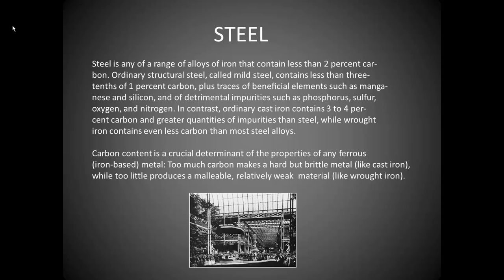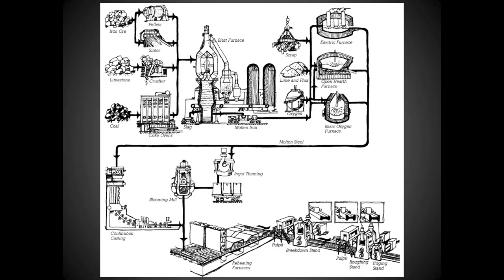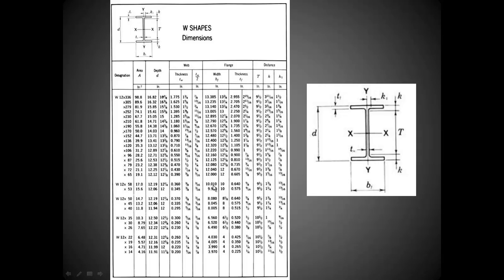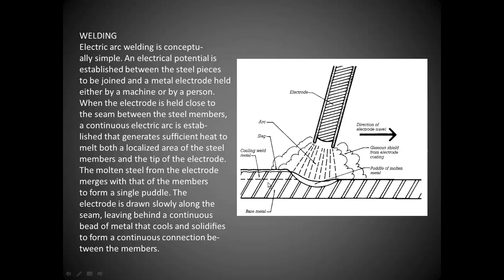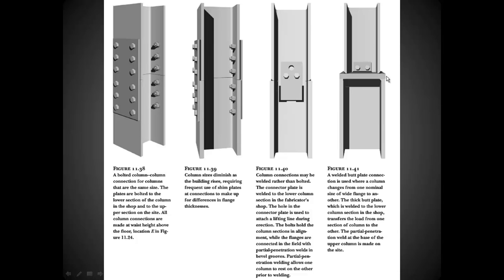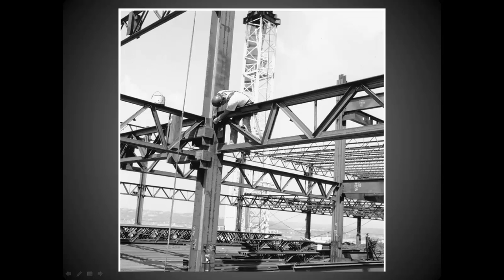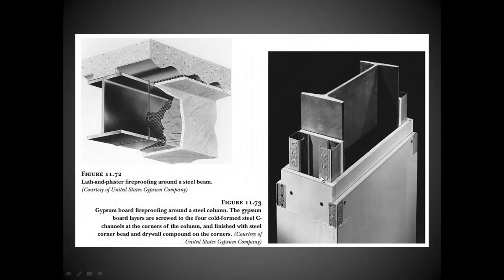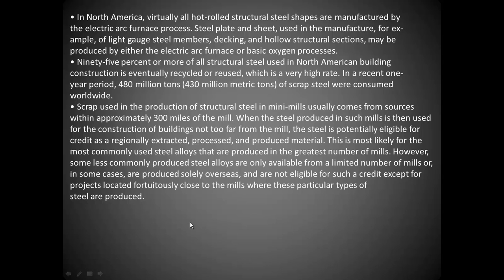STEEL FOR CONSTRUCTION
Discussion of steel used in construction